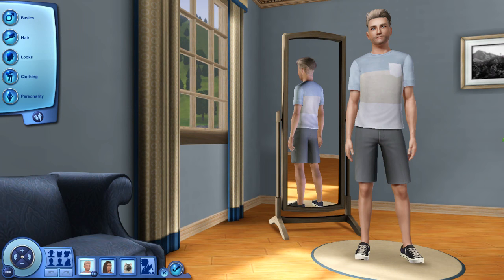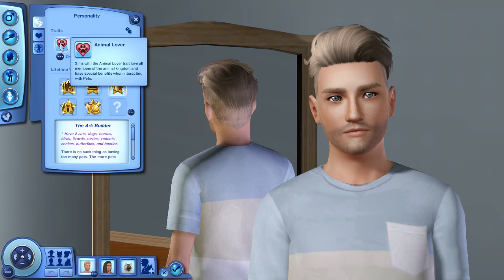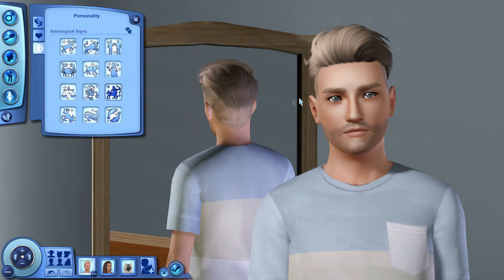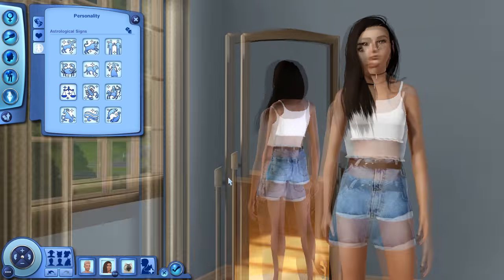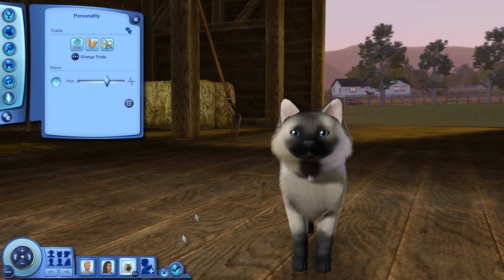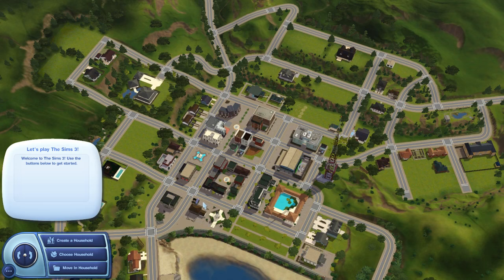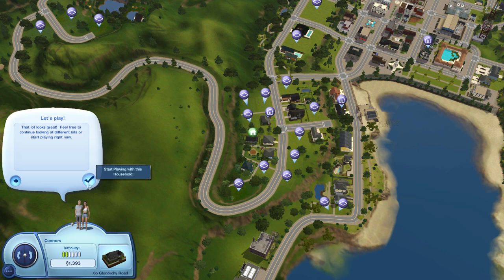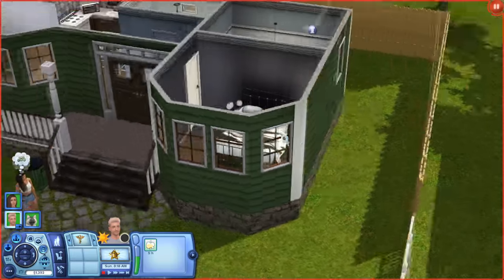Let's Play: The Sims 3 Pets & Generations (Part 1) - LET'S DO THIS!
In This Part: We meet Ryland, Evelyn & Gracie!

♦ Links ♦

Origin/Sims 4 Gallery  ID: GirlMeetsPixels

Sims 3 ID: hazeleyedgrl123

If you have any questions or just want to chat, just hit me up on Twitter!

Want to get PARTNERED? Apply with Curse today!